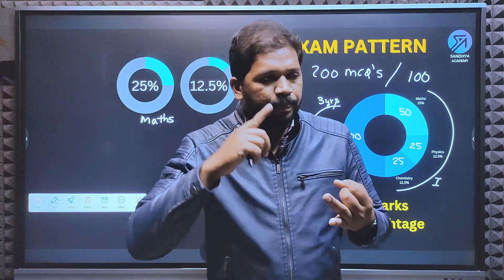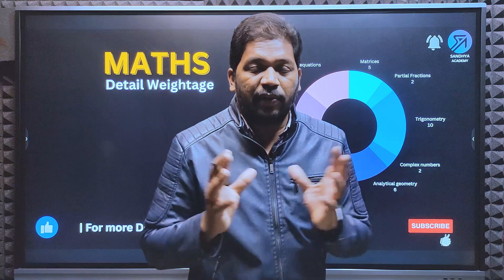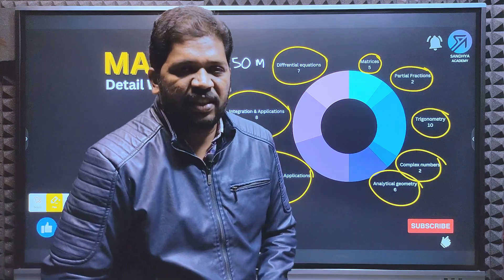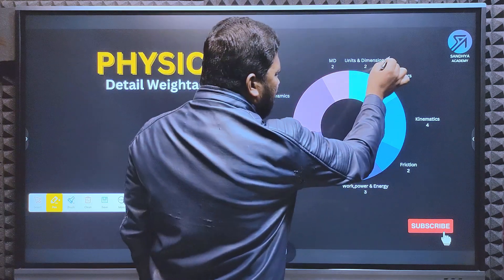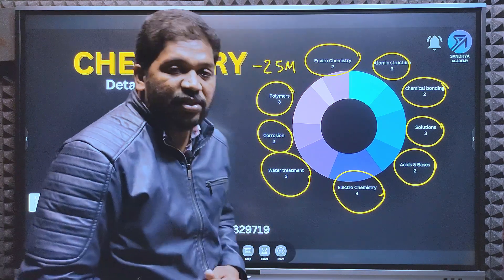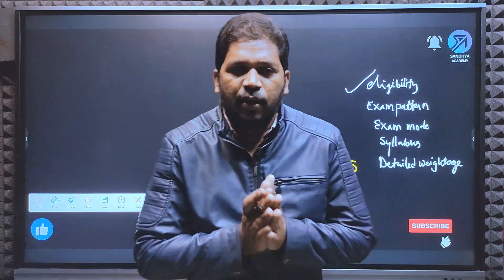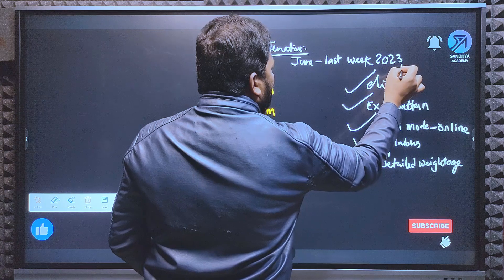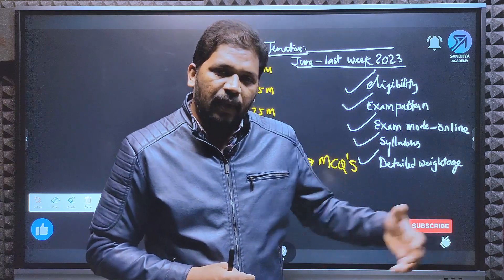"ECET 2023 Exam: Syllabus, Exam pattern, Detailed weightage"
In this video, you will learn everything you need to know about the ECET 2023 Exam: Syllabus, Exam Pattern, Detailed Weightage.

Our ecetportal is a one-stop shop for everything ECET related, and we are here to help you get ready for the exam.

We have compiled all the important information you need about the exam into one place, so be sure to check it out!

Time Stamps
00:00 Introduction
00:44 Eligibility criteria
02:10 Exam pattern
03:24 Weightage
06:35 Syllabus & Maths Detailed Weightage
08:42 Physics Detailed Weightage & Syllabus
09:30 Chemistry Detailed Weightage & Syllabus
10:26 Engineering Detailed Weightage & Syllabus
13:21 Mode of Examination
13:51 ECET 2023 Exam: Tentative Date
14:30 General tips about ECET Preparation

✨ Tags ✨
ecet,
ecet2023,
apecet2023,
tsecet2023,
ecet 2023 exam pattern,
ap ecet 2023 exam pattern,
ts ecet 2023 exam pattern,
ecet 2023 syllabus,
ecet preparation strategy,
ecet2023 study plan,
ecet detailed weightage,
ecet maths detailed weightage,
ecet Physics detailed weightage,
ecet Chemistry detailed weightage,
how to prepare for ECET2023 exam,
ecet maths,
ecet physics,
ecet chemistry,
ecet eee,
ecet ece,
ecet mechanical,
ecet cse,
ecet civil,
online classes,
online classes for ecet,
govt jobs,
diploma based govt jobs,
physics,
chemistry,
apecet 2023 notification,
tsecet 2023 notification,
ecet latets updates